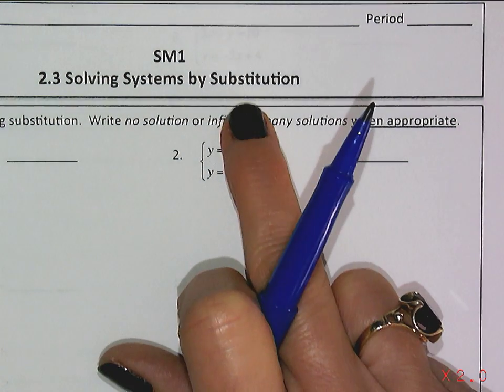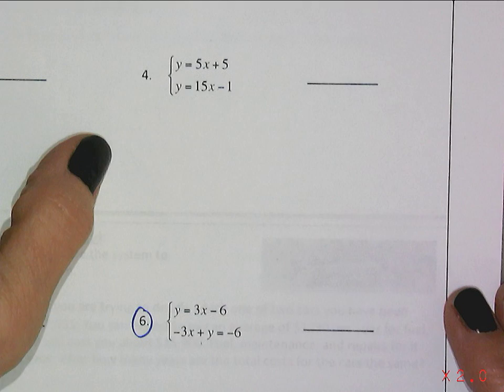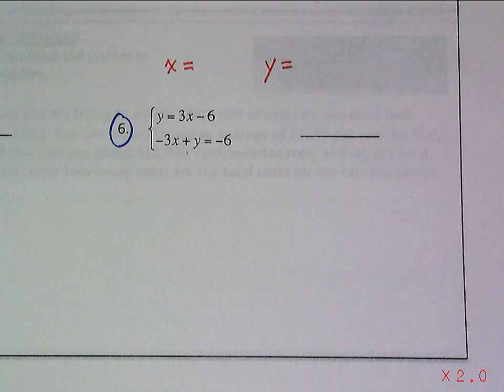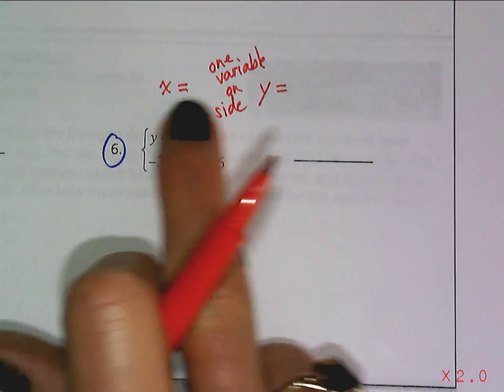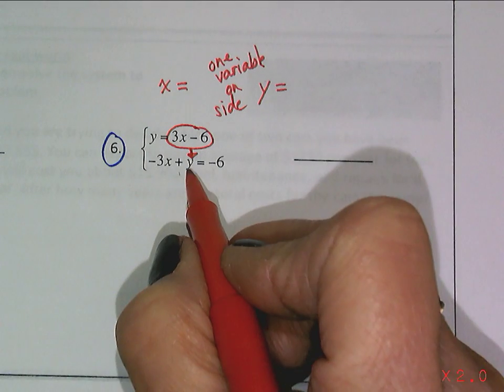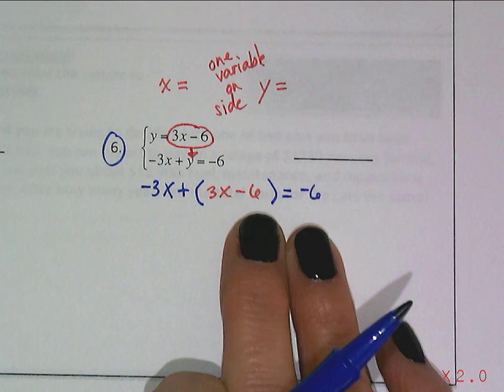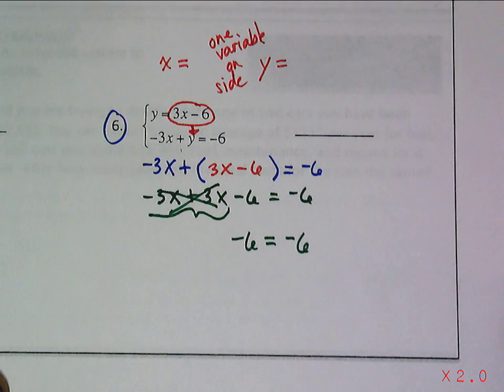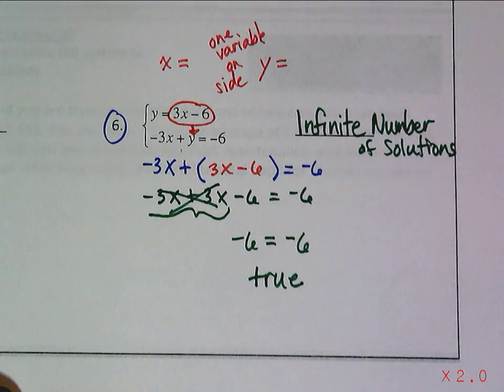2 3 WS #6 Infinite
Solving systems of equations by substitution when the answer is "infinite number of solutions."